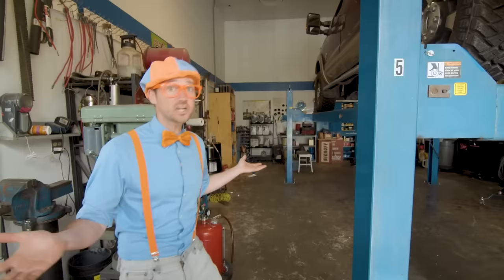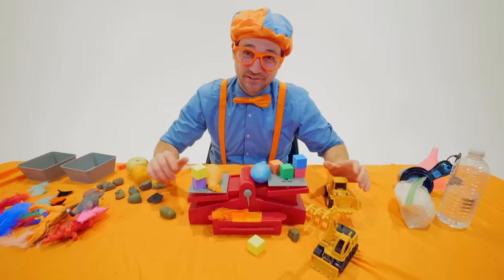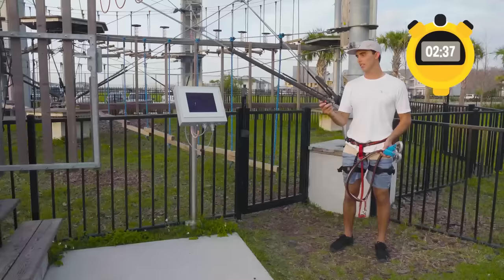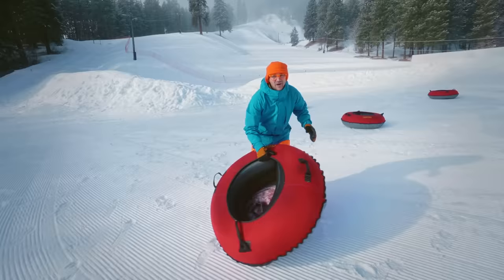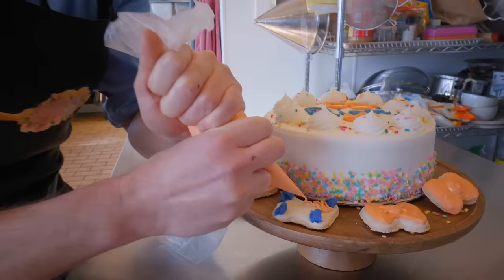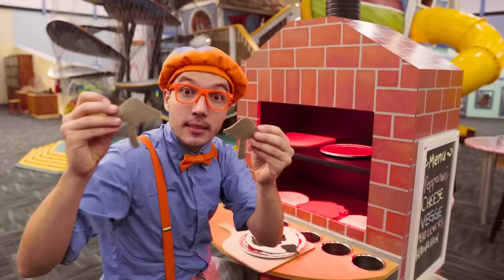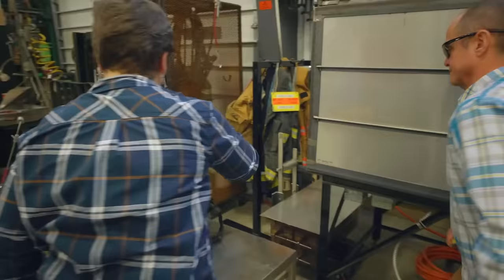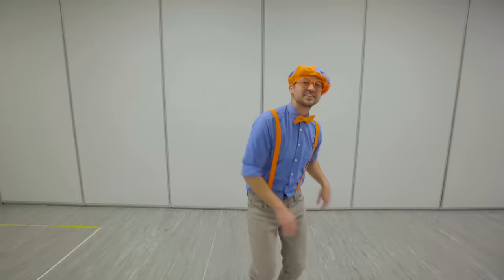Big Day Out at the Truck Garage | Kids TV Shows | Cartoons For Kids | Fun Anime | Moonbug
00:00 Intro
00:05 Big Day Out at the Truck Garage - Cars, Trucks, Vehicles - with Tools Song
13:39 Blippi Learns About Weight - Heavier or Lighter?
25:27 Playing At The Zoo - Blippi Feeds and Plays With the Animals
38:55 Blippi Visits an Adventure Park - Super Fast Race
59:19 Super Fast Go Karts - Engines and Numbers with Blippi
1:11:42 Playing in the Snow - Tubing Down the Mountain
1:22:21 Blippi Bakes Cakes and Other Fun Stuff
1:40:30 Blippi Learns Circus Tricks - Indoor Trampoline & Hula Hoops!
1:58:30 Blippi Looks at Jobs - Fire Trucks, Planes, Chefs, Animals and More!
2:18:37 Blippi Goes Glassblowing
2:38:08 Move and Dance with Blippi - Learn To Dance